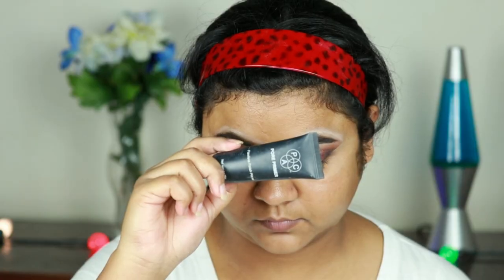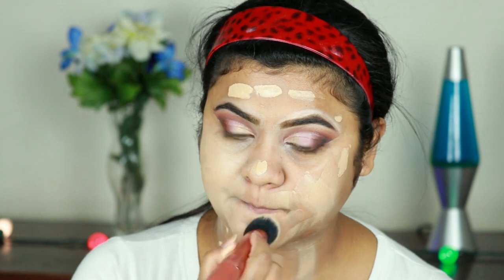Indian/South Asian Engagement/Bridal/Sangeet Makeup | Cut-Crease | Red Lips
This is a traditional Indian Bridal Makeup tutorial. This is a full cut-crease look with bold red lips. Enjoy!

Face:
Pac Cosmetics Pore Primer
Maybelline Super Stay Full-coverage Foundation (220 Natural Beige)
Makeup Revolution Conceal & Define Full-coverage concealer (C7)
Bharat & Dorris Loose Powder (07)
Wet n Wild MegaGlo Contouring Palette (Caramel Toffee)
Rimmel London Maxi Blush (Wild Card)
ELF Cosmetics Shimmer Highlighting Powder (Starlight Glow)
Wet n Wild Prep Plus Set Plus Refresh Setting Spray (Cucumber)

Brows:
Milani Stay Put Brow Pomade (05 Dark Brown)

Eyes:
Makeup Revolution Reloaded Velvet Rose Palette
Nyx Vinyl Liquid Liner
Maybelline Colossal Kajal (Black)
Wet n Wild Mega Length Mascara
Ardell Double-up Lashes (207 Black)

All the products shown in this video have been bought with my own money. I don't intend to promote or demote any product or any company. Please do a patch test before using any of these products and see if it suits you. I don't intend to hurt anybody or anything through this video.